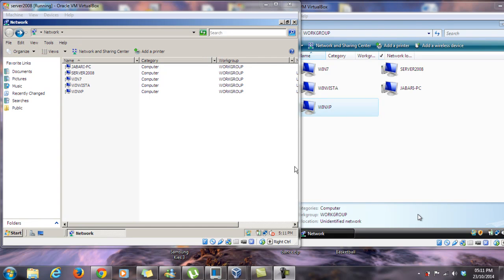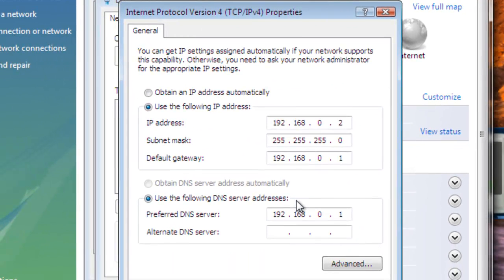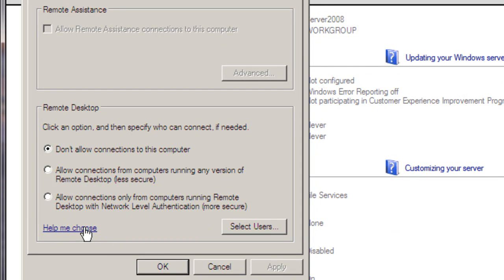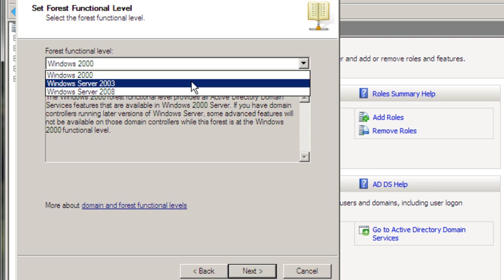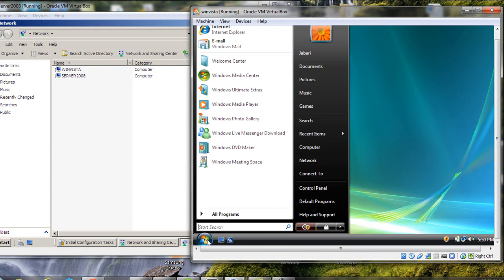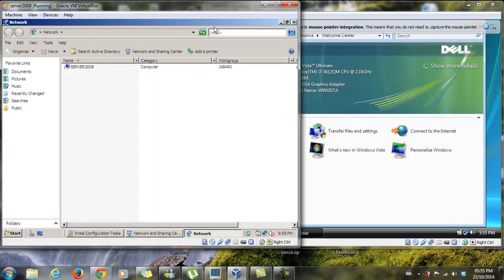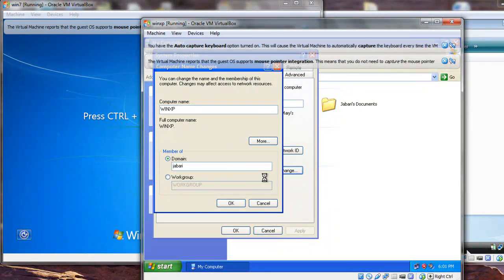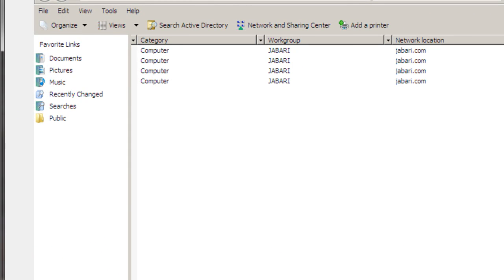Active Directories and Joining a Domain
How to create a workgroup,configure active directory domain services and join a computer to a domain.